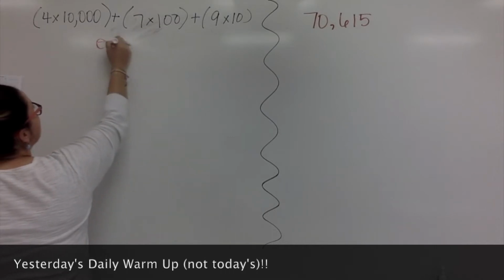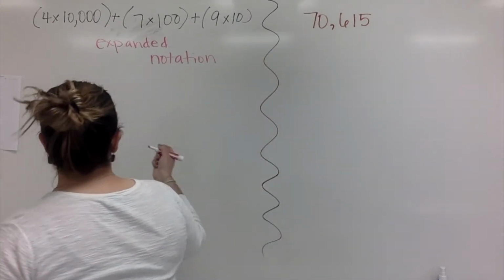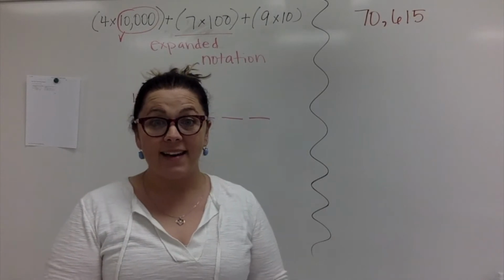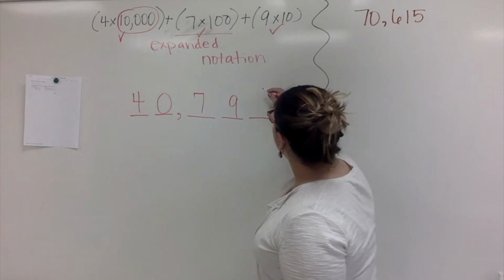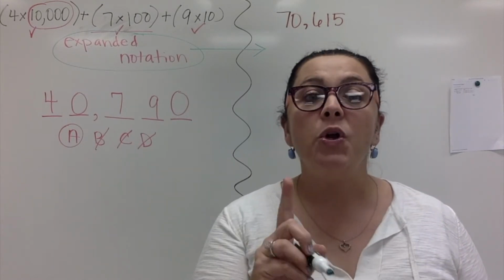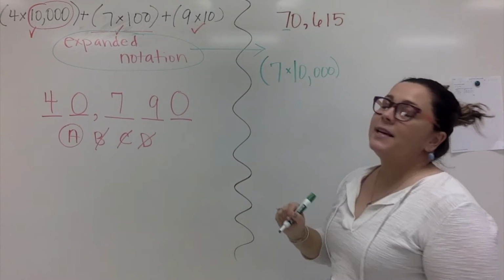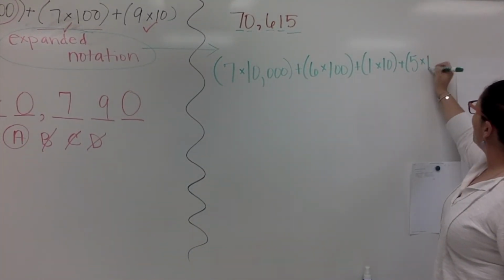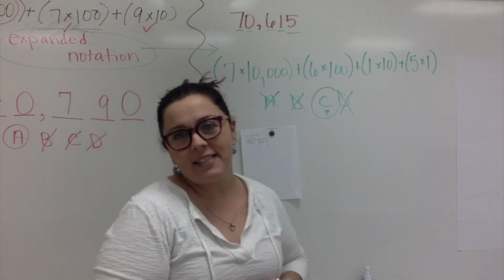Intervention: Expanded Notation of Whole Numbers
Expanded Notation; TEKS 4.2B